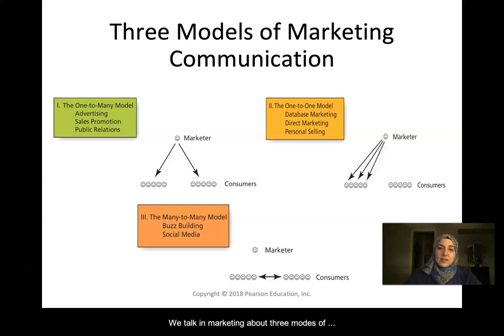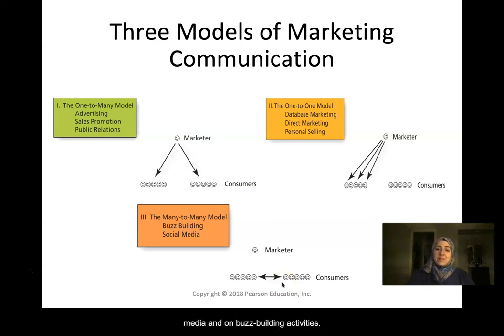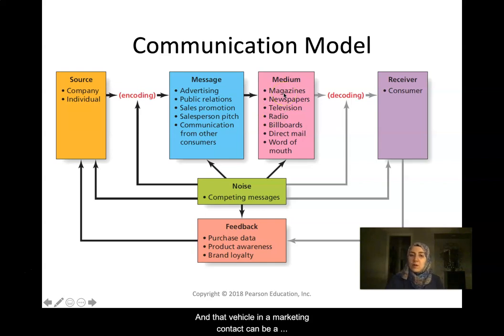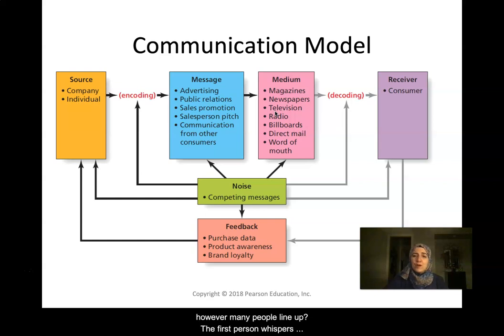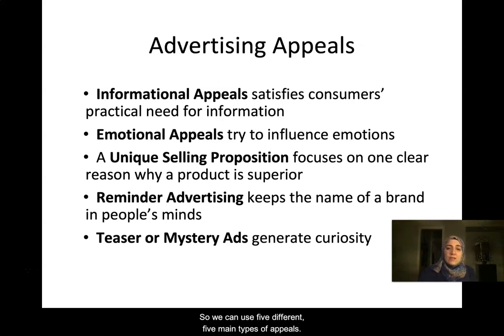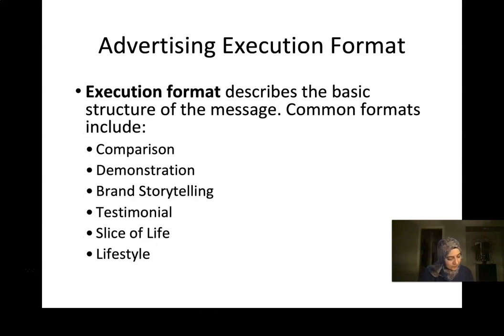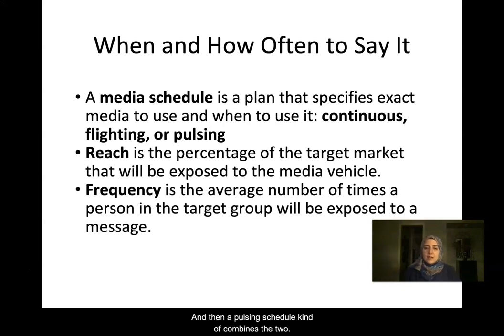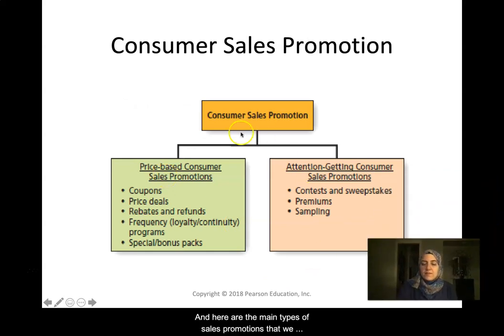Advertising and Sales Promotion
Dr. Shoreibah discusses the Advertising and Sales Promotion elements of the Promotion P of the marketing mix. Topics include the definition of integrated marketing communication, the communication model, types of advertising appeals (informational, emotional, unique selling proposition, reminder, teaser or mystery), ad execution format (demonstration, comparison, storytelling, slice-of-life, lifestyle),  ad tonality (straightforward, humor, dramatic, romantic or sexy, fear), media scheduling (continuous, flighting, pulsing), reach and frequency, and types of sales promotions.